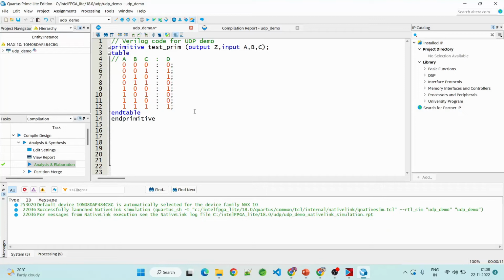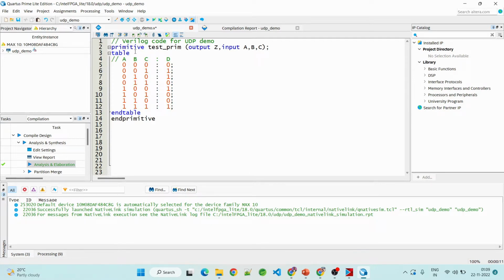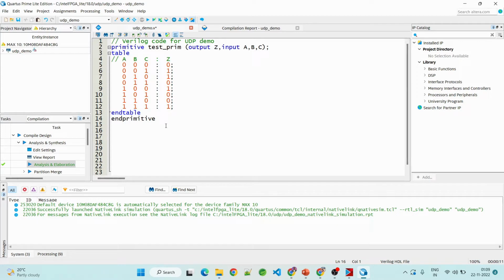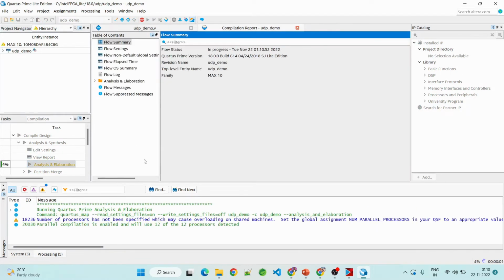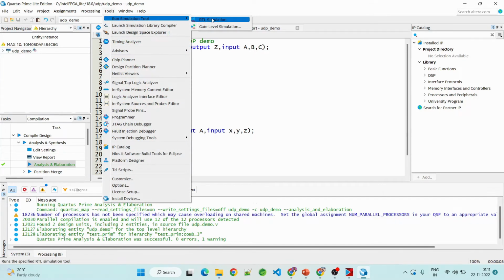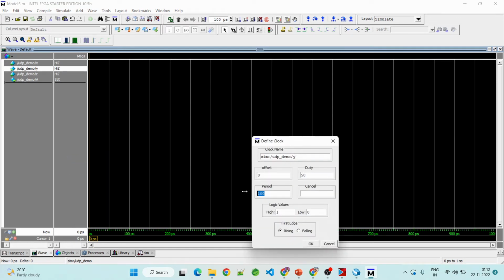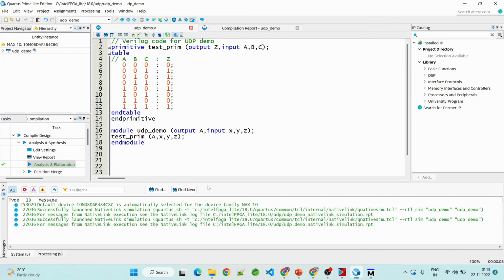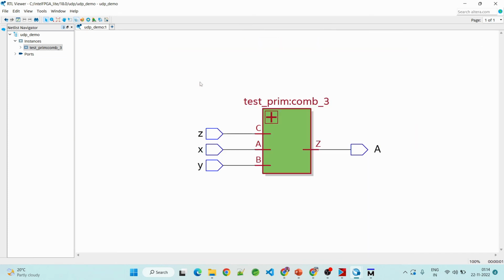User Defined Primitive in Verilog